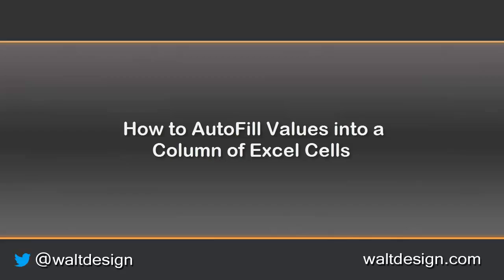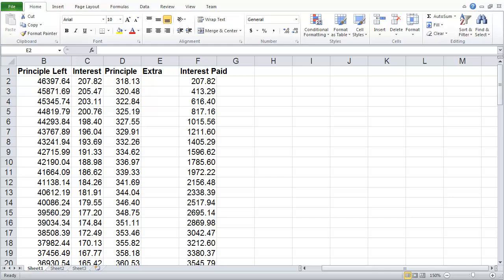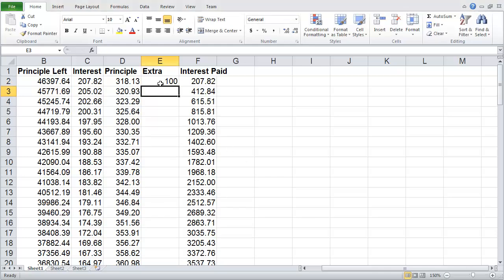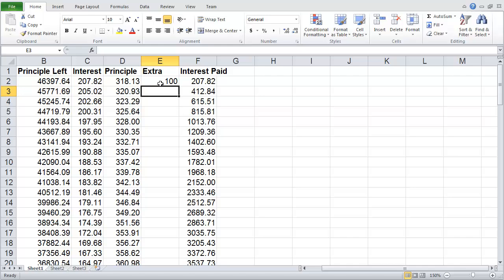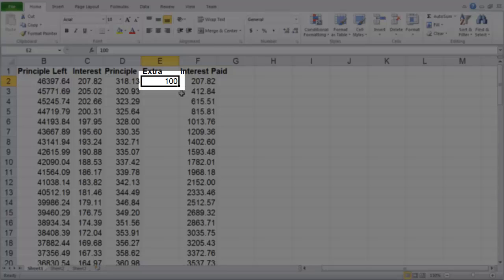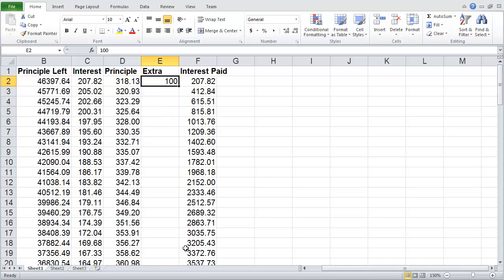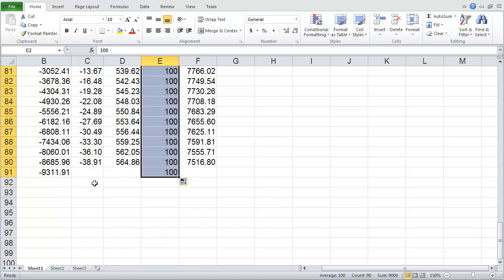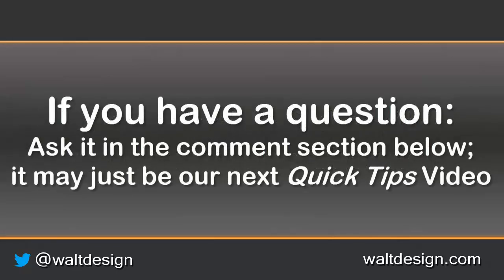Quick Tip: How to Auto Fill a Column (or Row) with Information in Excel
This quick (less than 2 minute) tutorial shows you how to quickly repeat cells of information. This will work for entered information, as well as formulas!
2 easy ways shown, depending upon which makes the most sense for you.
Using this little trick will make you look like a power user